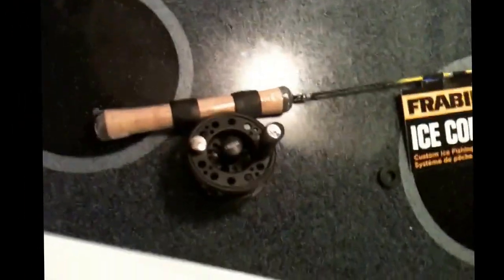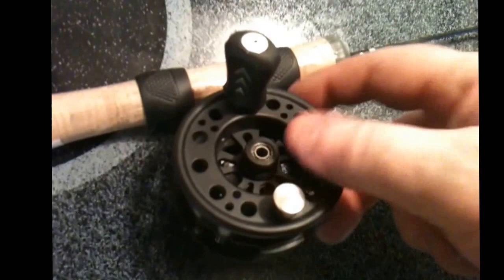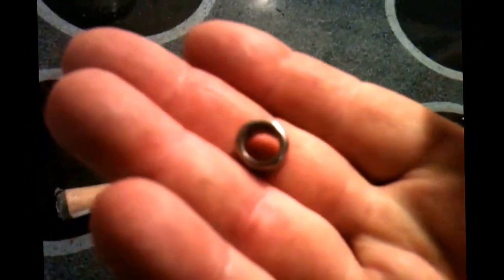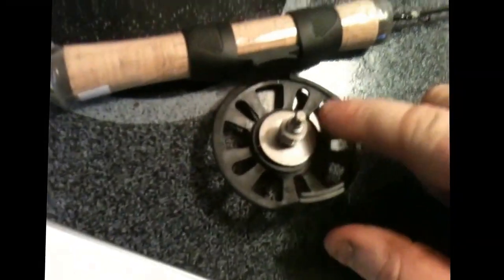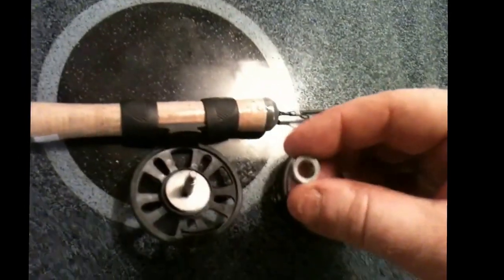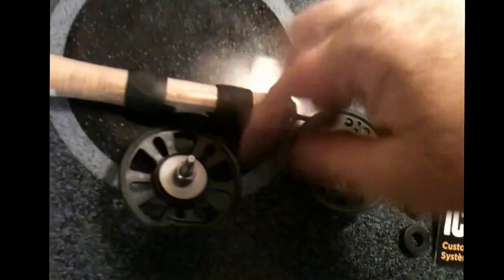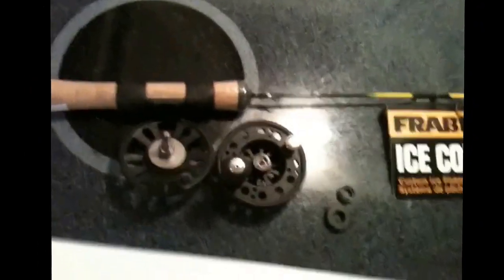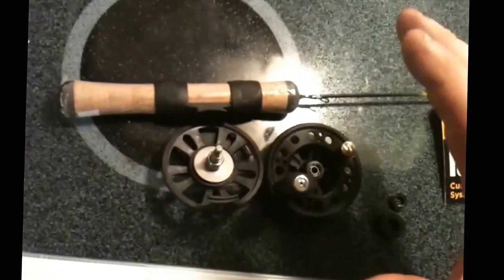How to change your ice fishing / fly reel to left to right hand with drag working proper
heres hows to set up your ice fishing reel /fly reel from left hand to right hand operation ,,,